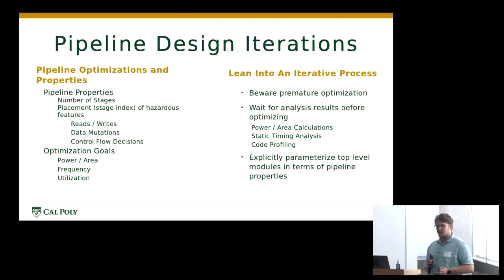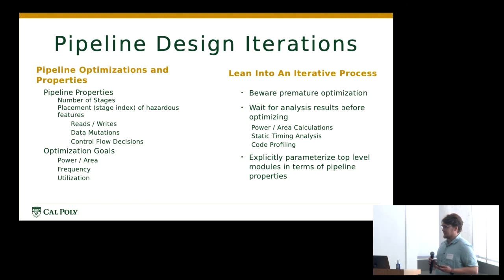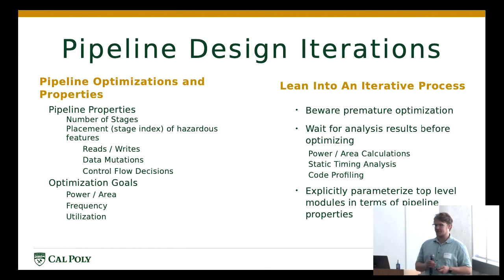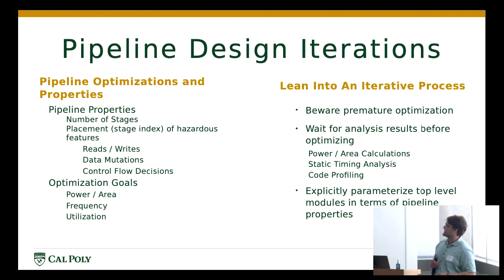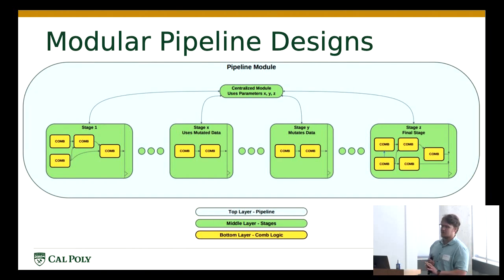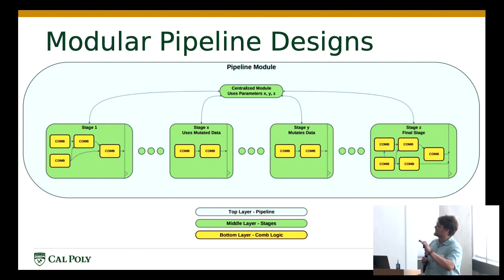A Modular Approach to Variable Pipeline Depth Designs - Peter Herrmann (Latch-Up 2023)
Peter Herrmann

Designing pipelined circuits with optimal performance requires a careful balancing of trade-offs between latency, throughput, power, and hazards. However, achieving this balance is challenging as it involves a complex interaction between these factors. We propose a modular approach to variable pipeline depth designs that decouples hazards, stage grouping, pipeline depth, and logic by separating designs into three separate layers. By separating these factors, our approach enables easier modification of the pipeline depth without affecting hazard detection and resolution logic and vice versa. This modularity makes it easier to optimize the design for different performance metrics, and it provides a clear separation of concerns that simplifies design and verification.

OpenHardware

OpenHardware

Sat Apr  1 13:12:00 2023 at UCSB Henley Hall room 1010